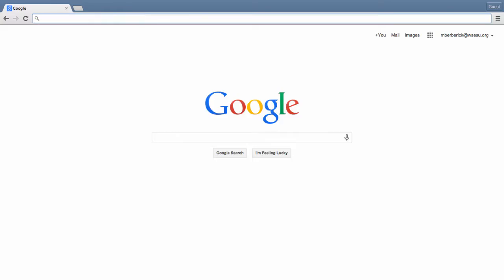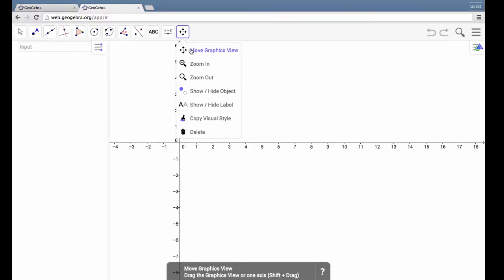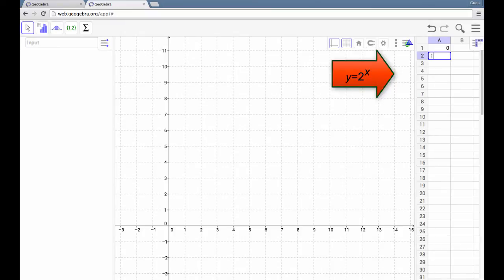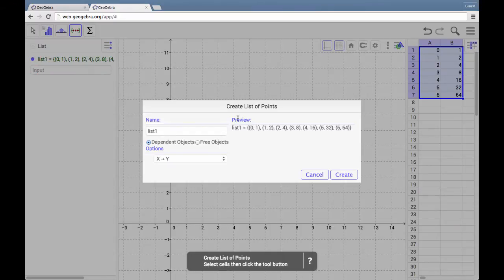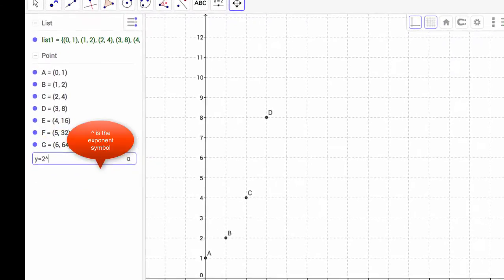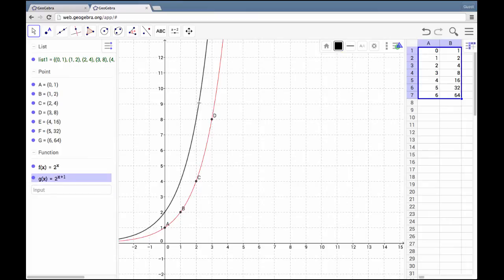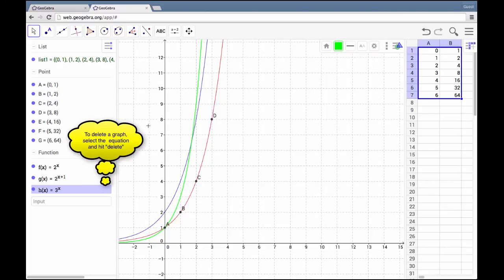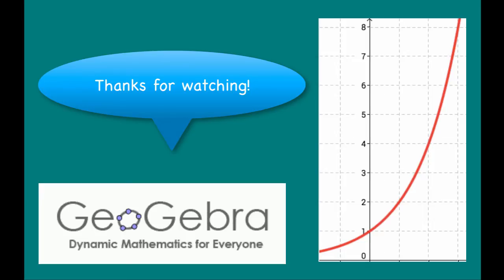How to graph an exponential equation using Geogebra